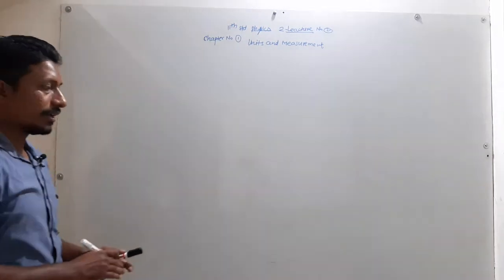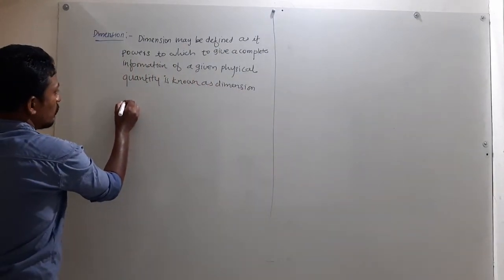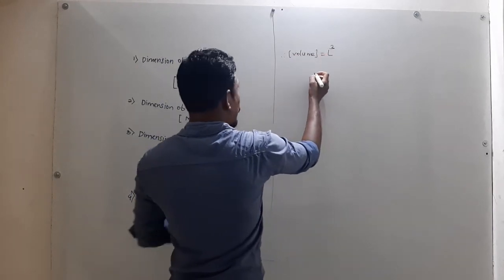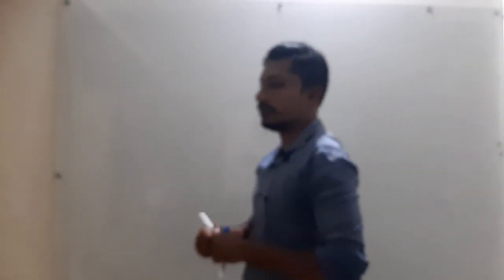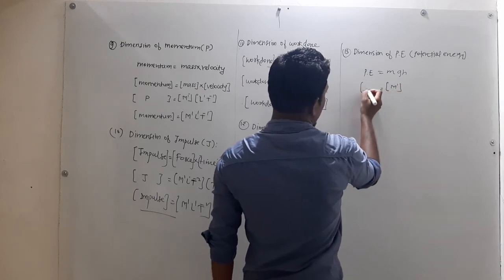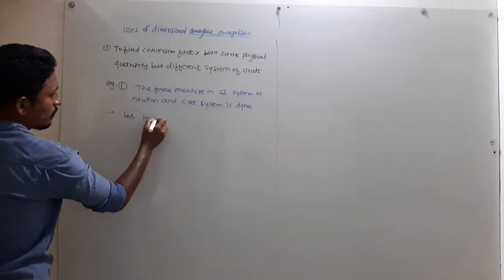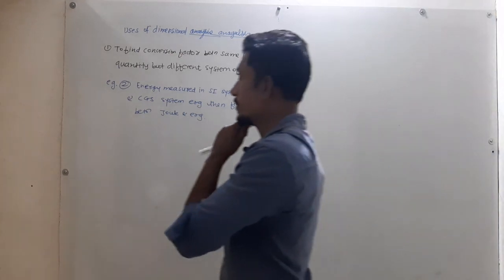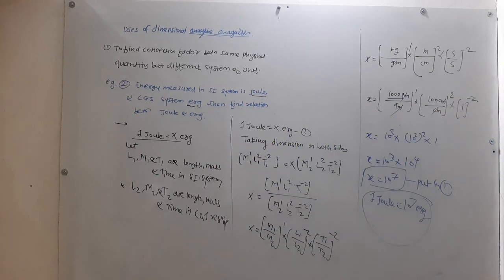Units and measurement leacture no 02 by Ajit sir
In this leacture completed some important dimensions